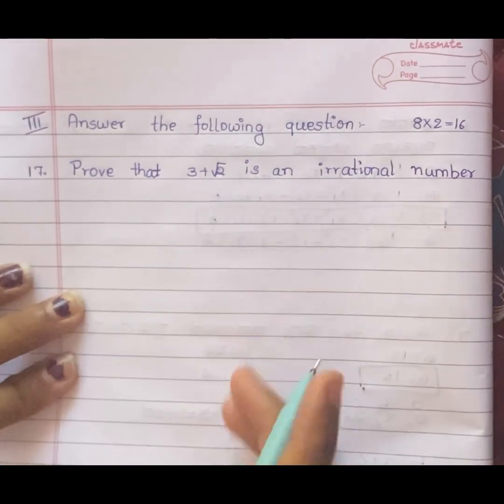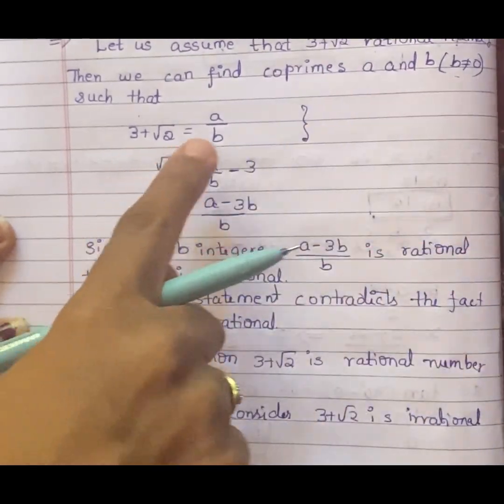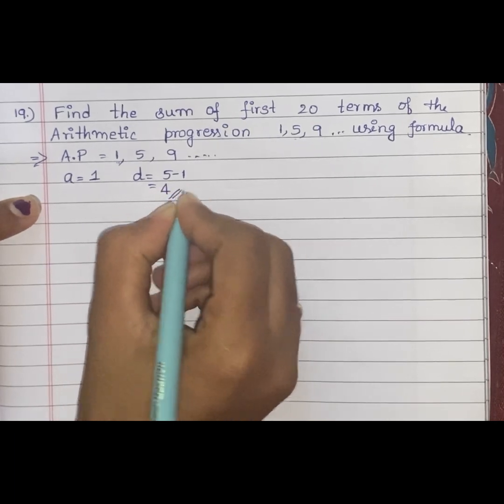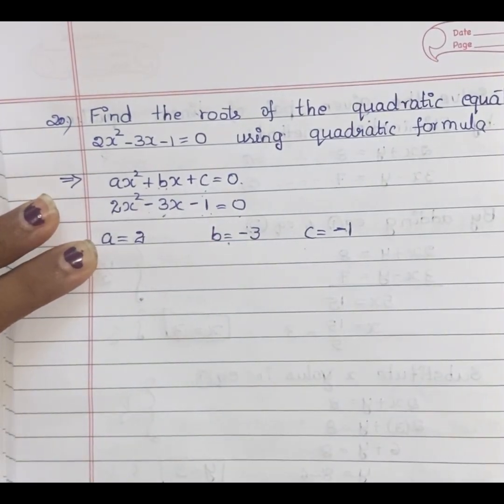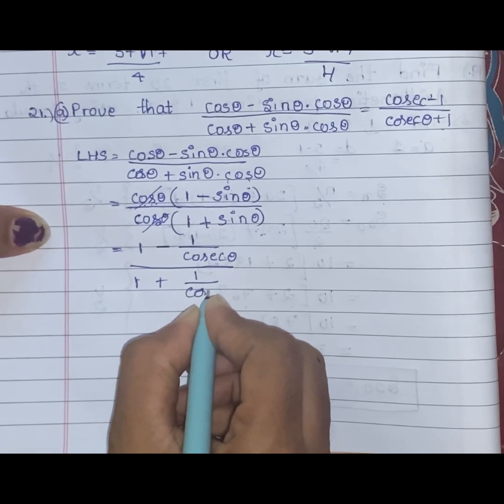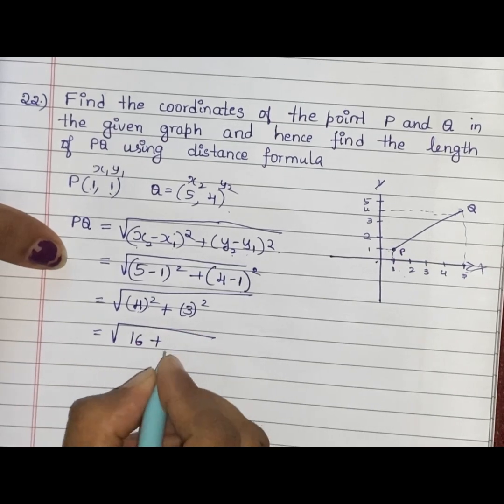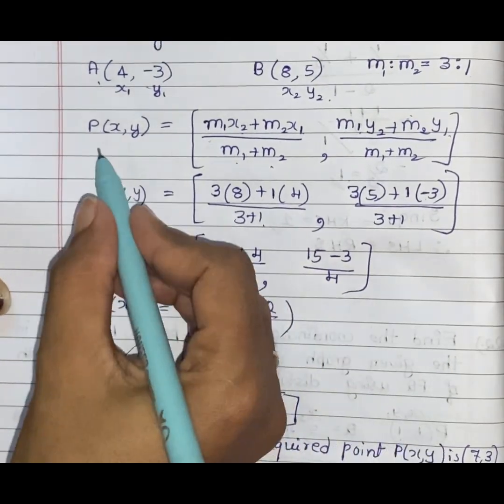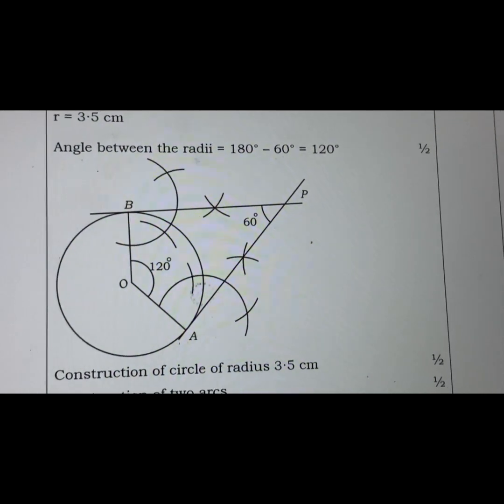10th Standard Maths Question paper Solving- 2024- English medium-Part 3.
SSLC Maths Important question 2024.
mathematic